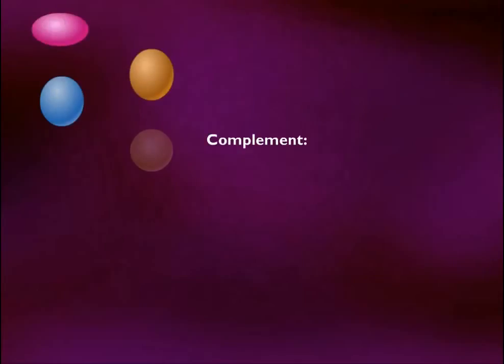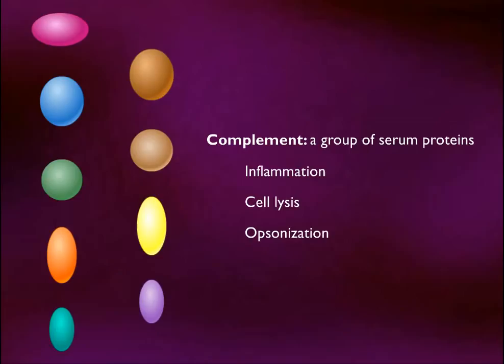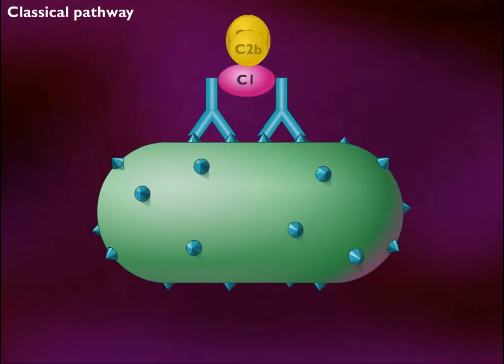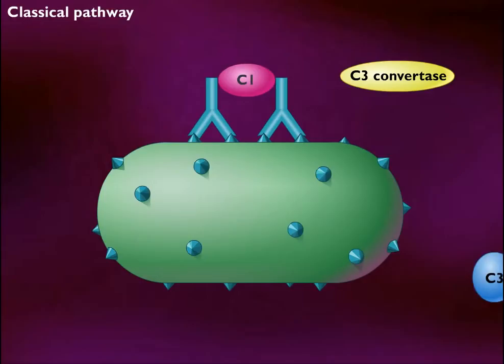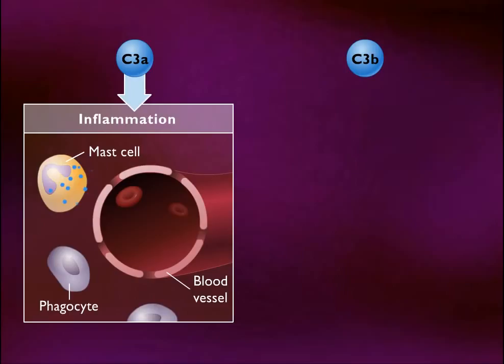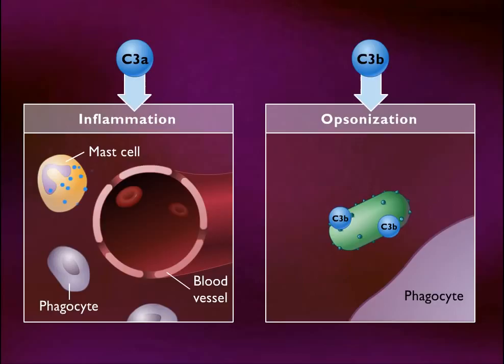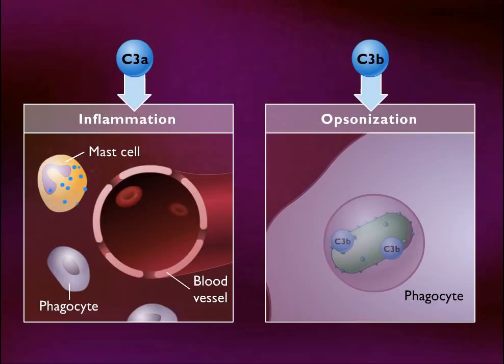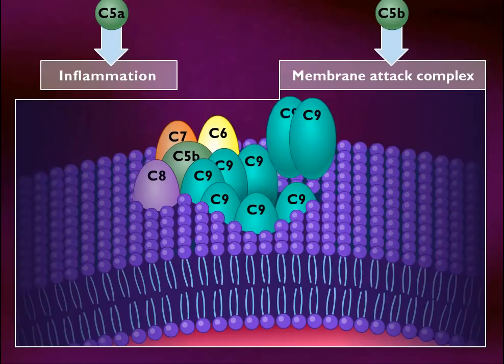𝐀𝐜𝐭𝐢𝐯𝐚𝐭𝐢𝐨𝐧 𝐎𝐟 𝐂𝐨𝐦𝐩𝐥𝐞𝐦𝐞𝐧𝐭 𝐒𝐲𝐬𝐭𝐞𝐦 𝐈𝐦𝐦𝐮𝐧𝐨𝐥𝐨𝐠𝐲 [𝐇𝐃 𝐀𝐧𝐢𝐦𝐚𝐭𝐢𝐨𝐧 ]